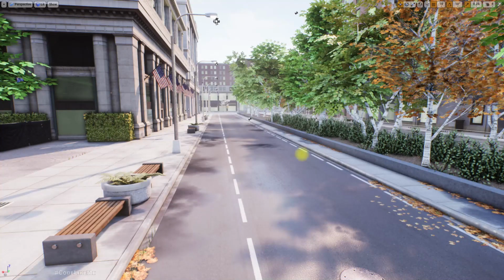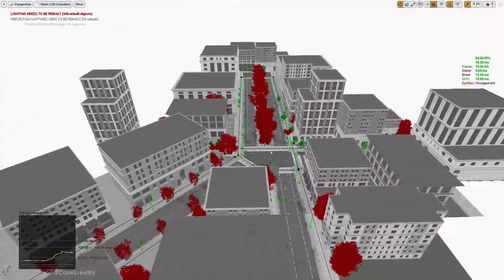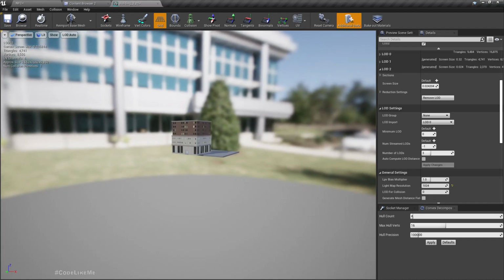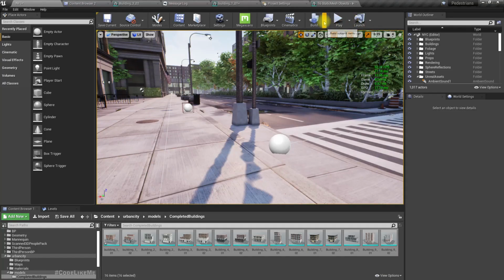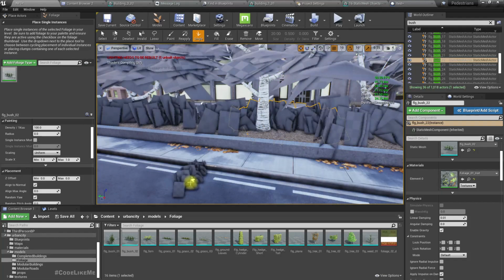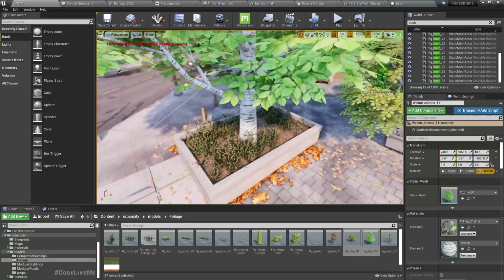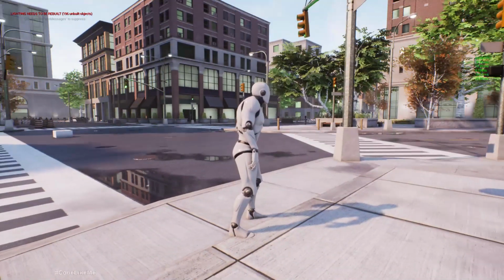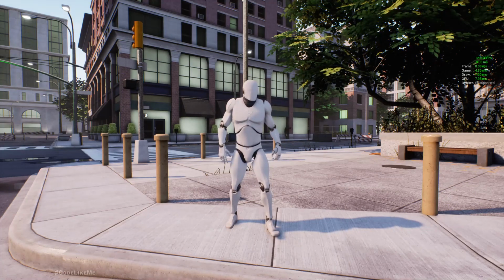Unreal Engine Performance Optimization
Today I am going to share some rendering optimization tips. For this I am going to  use the New york city asset that I have been used for the pedestrian system. Initially this scene/map had 40-50 fps range and through some optimization techniques such as mesh instancing, using LOD (Level of detail)   and building/baking lights..etc I was able to get the scene to render in 110-120 fps range. This will also include some tips on how to efficiently place foliage instances as well.